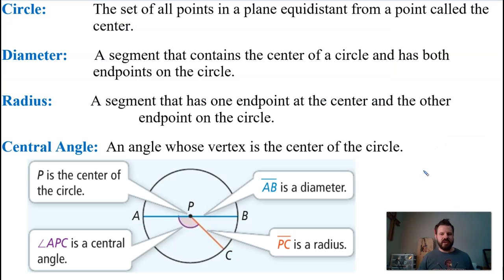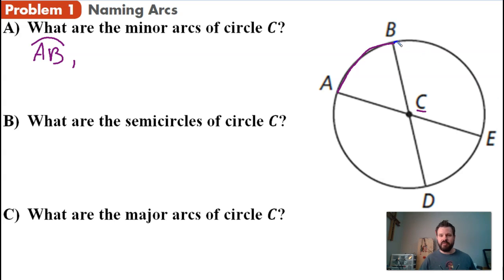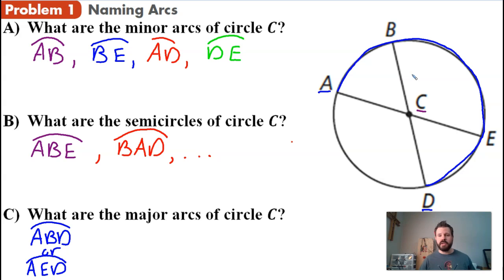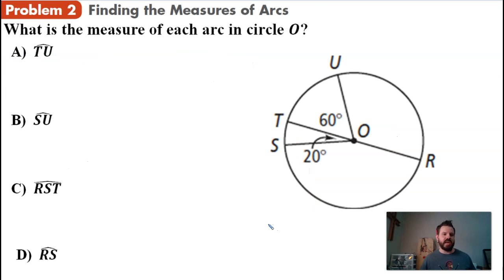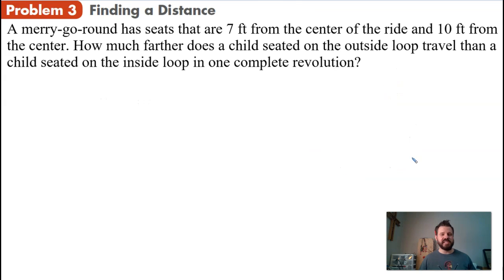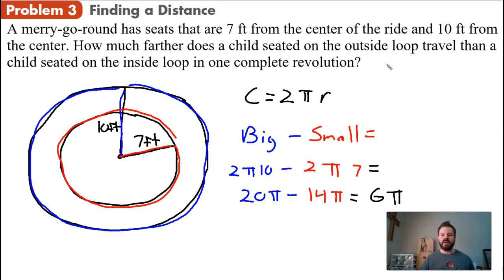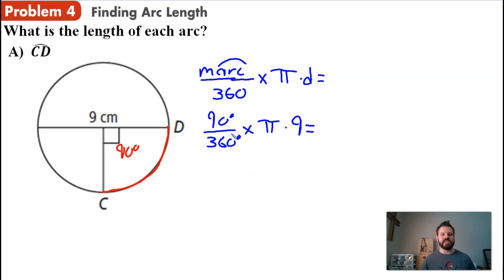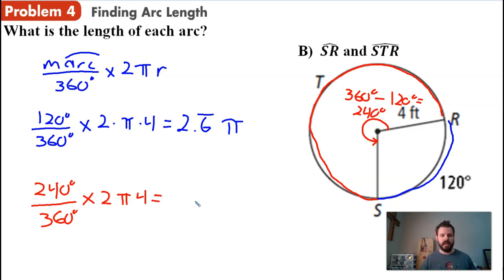Geometry B, 10-6